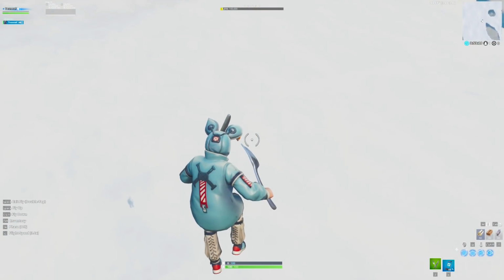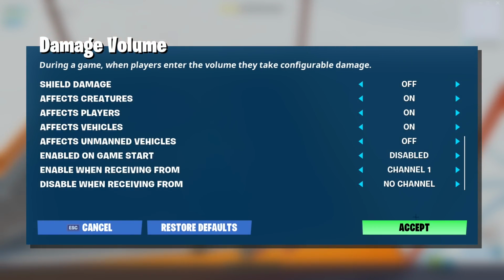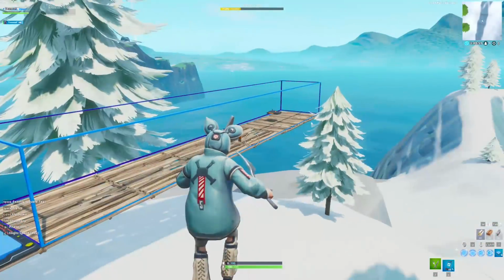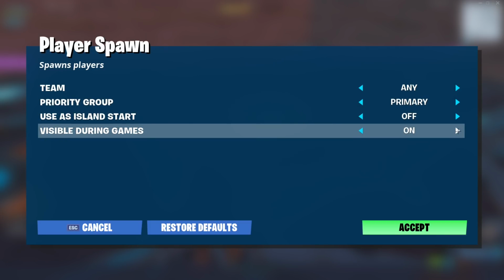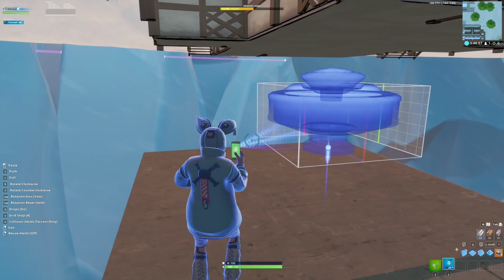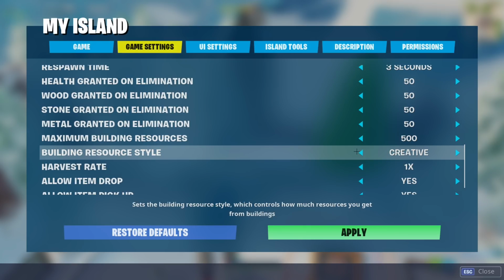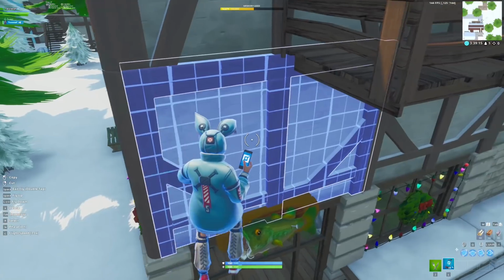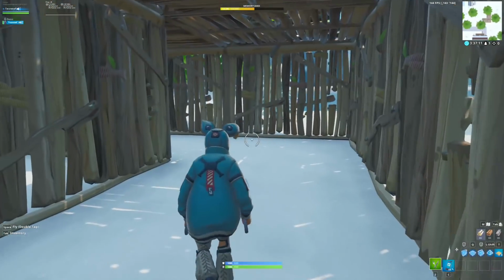In Depth Tutorial On Real Storm Wars!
Tags ignore